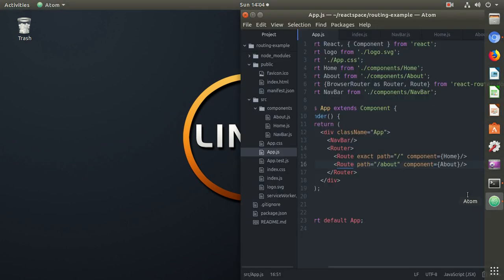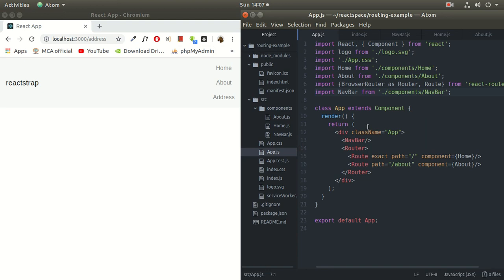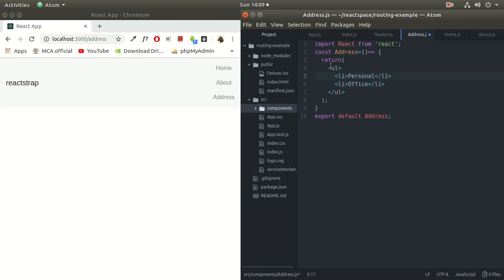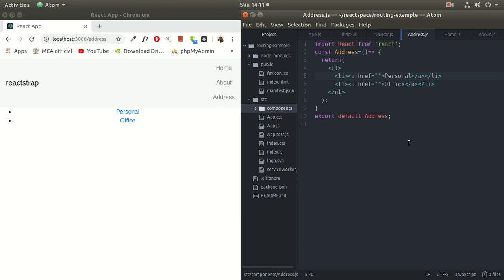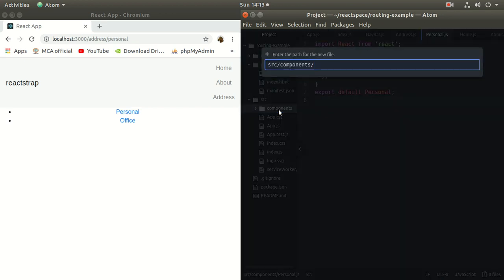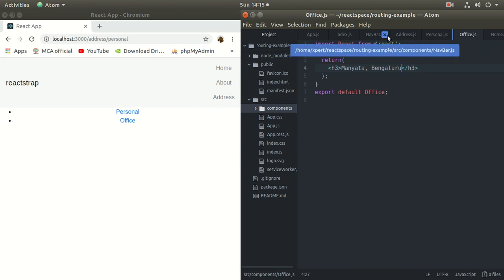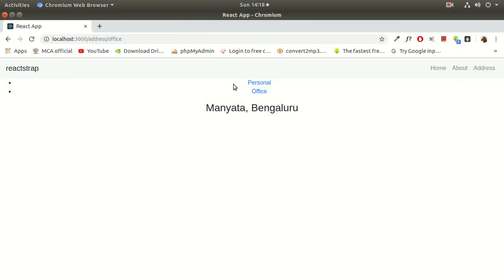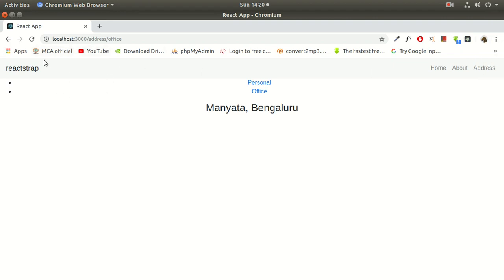Routing (nested routing) in ReactJS Part 2